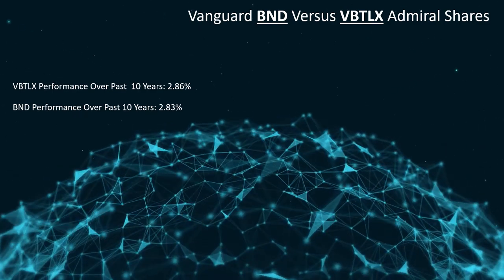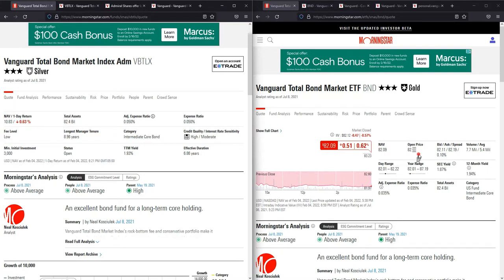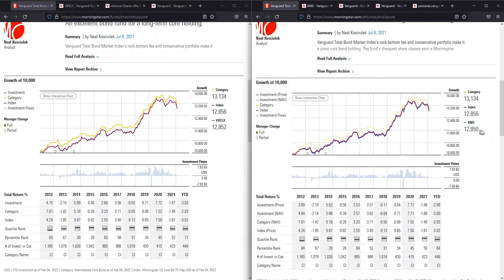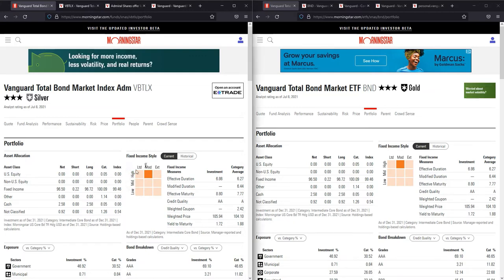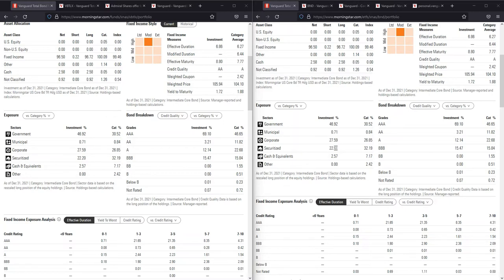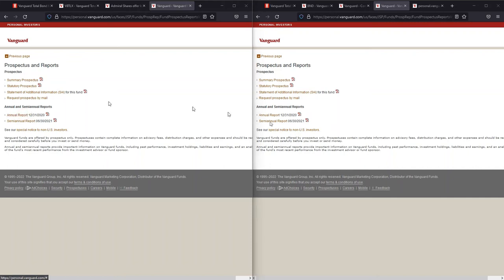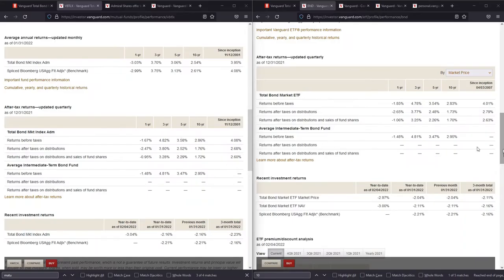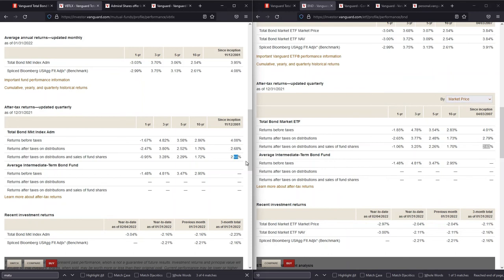Vanguard Admiral Shares ( VBTLX ) vs Investors Class Shares ( BND ) - Total Bond Market Index